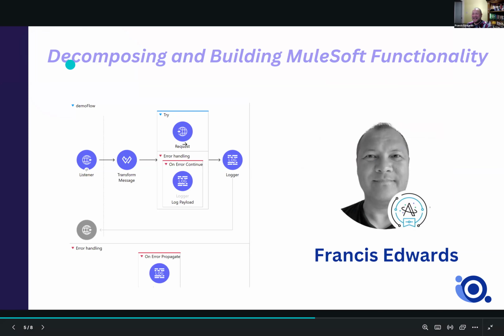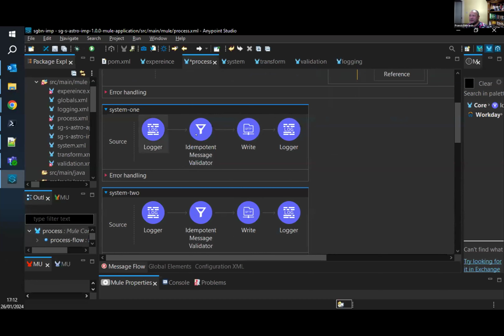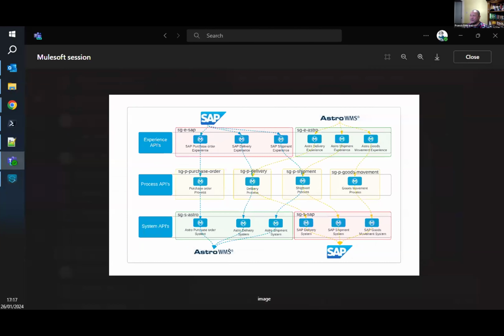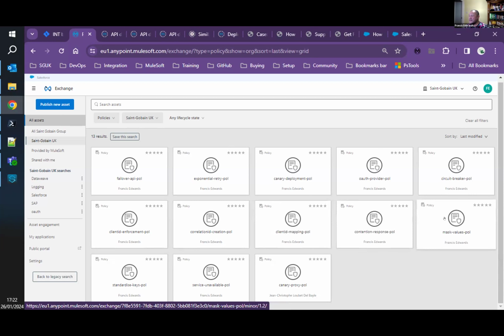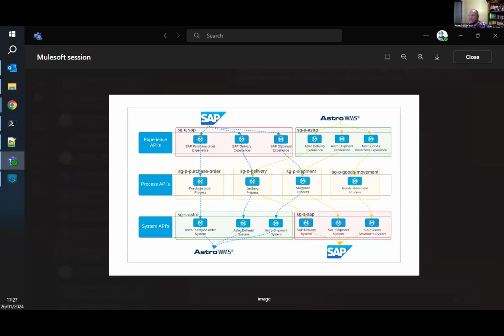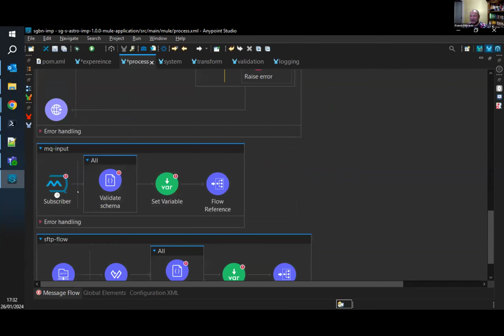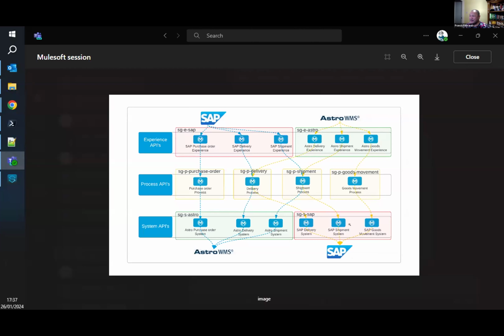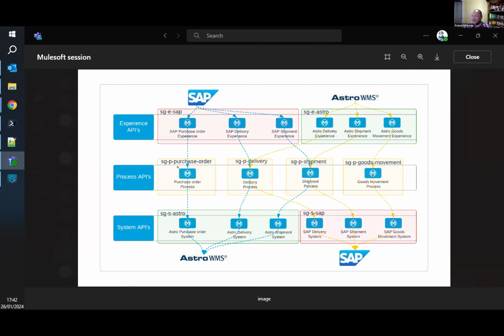Decomposing and Building MuleSoft Functionality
Welcome to another insightful session by the iQ MuleSoft Study Group! 🌟 Whether you're a beginner or an experienced professional, this event is perfect for anyone looking to enhance their integration skills. This week's theme is all about decomposing and building MuleSoft functionality . Discuss (in the comments below) and clarify any doubts related to any of the topics in this video!

Your support helps us keep producing helpful tutorials and guides!